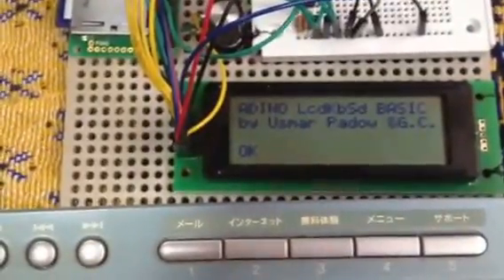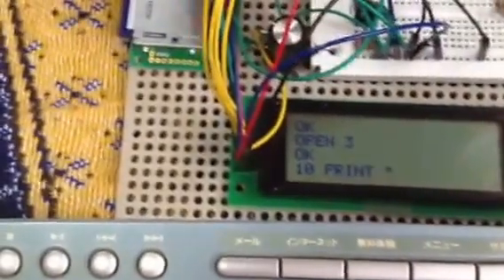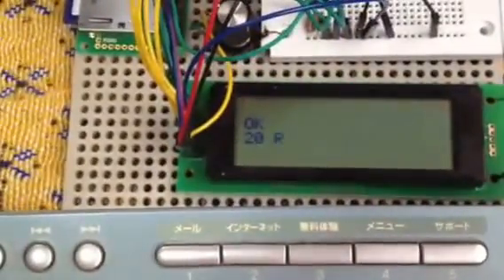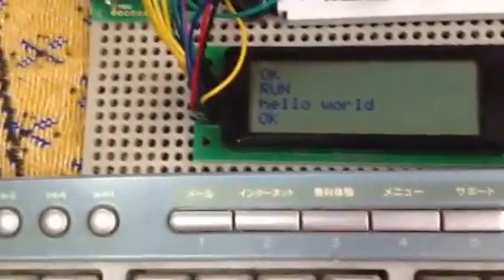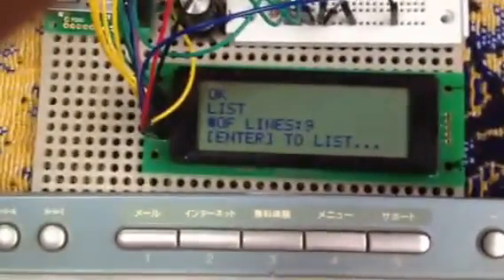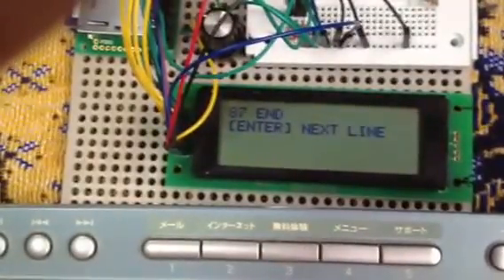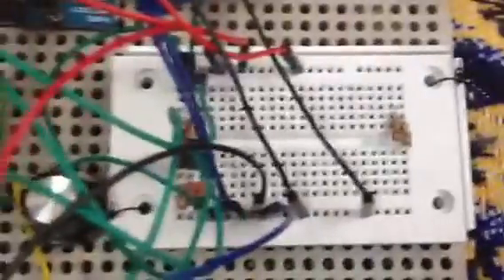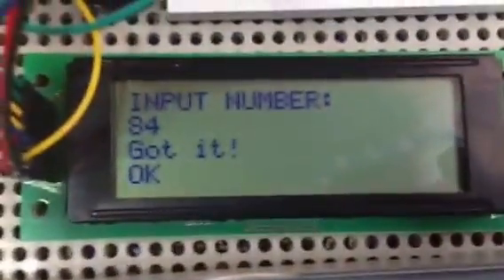Arduino Retro Computer LCD